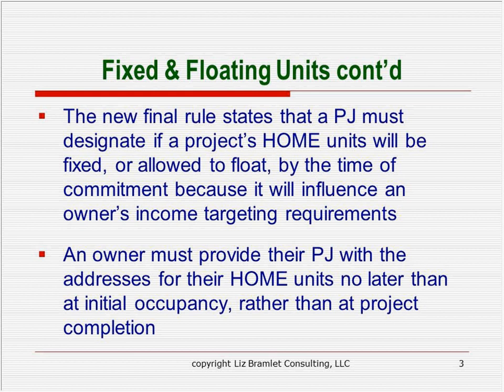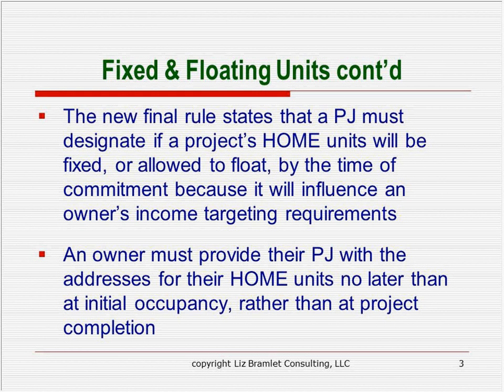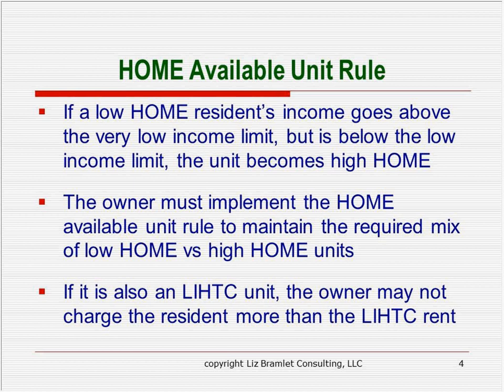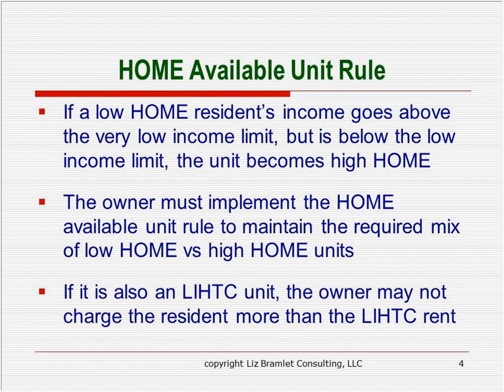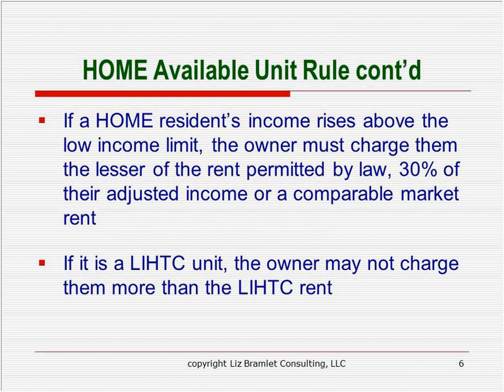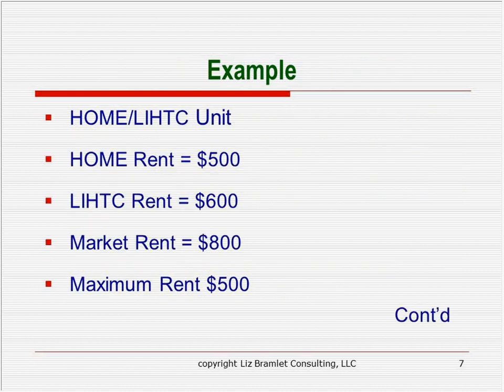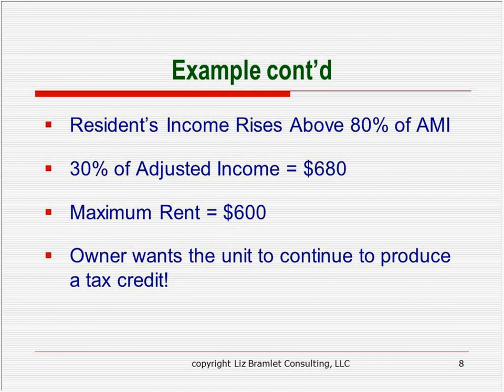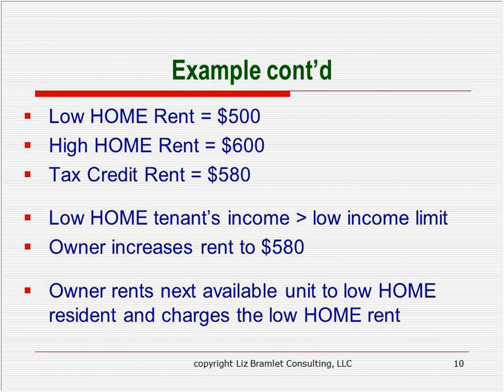Fixed and Floating HOME Units 20151223 2119 1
Learn the implications of having fixed or floating HOME units at your affordable development